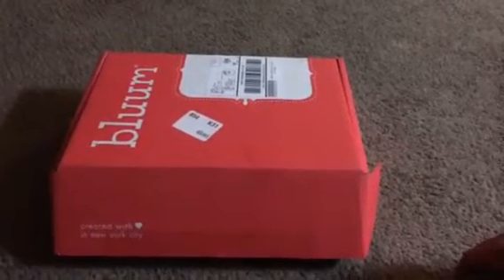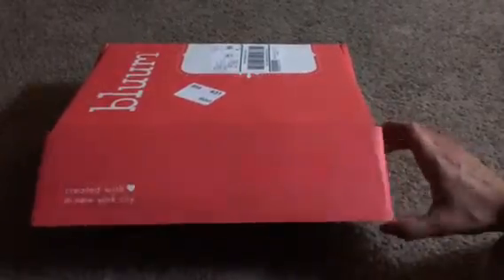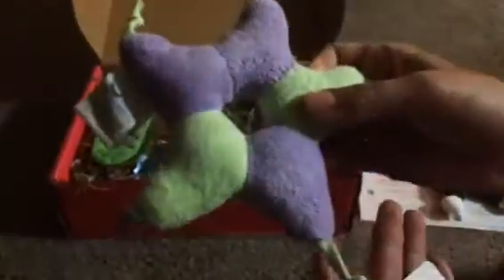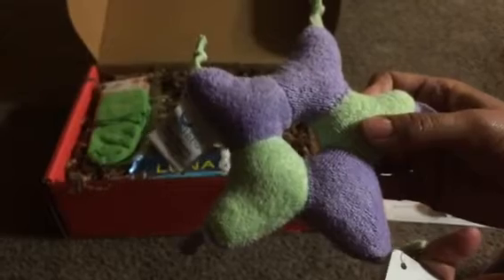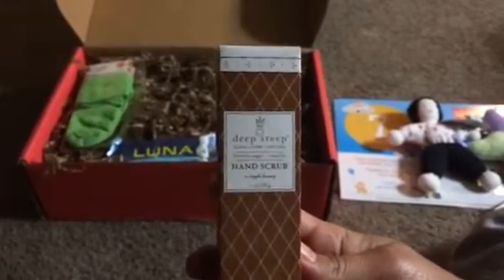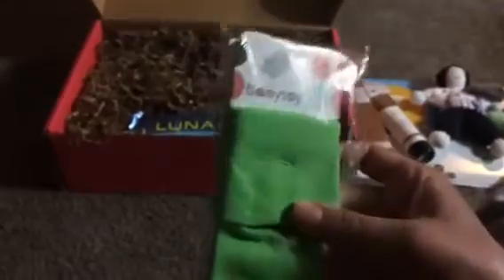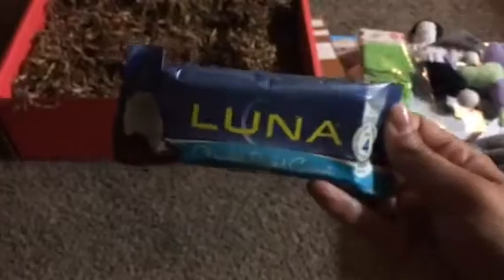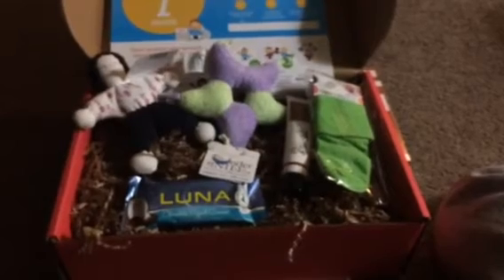March 2014 Bluum Box Unboxing for 7 Month Old